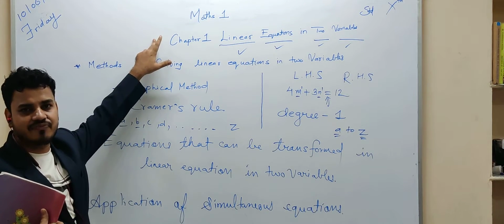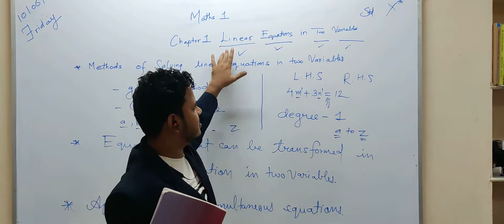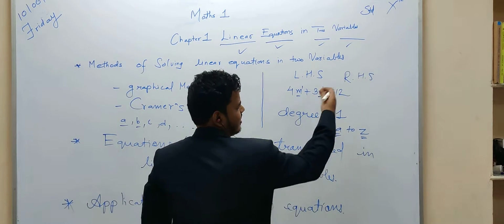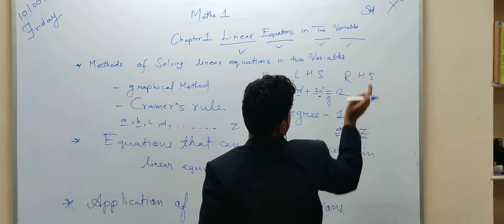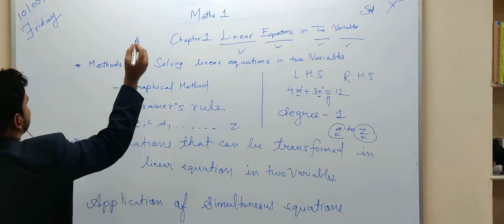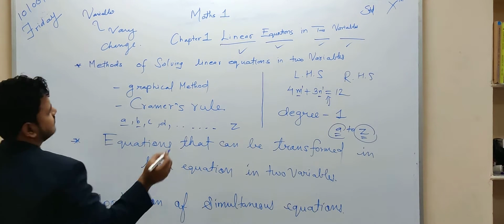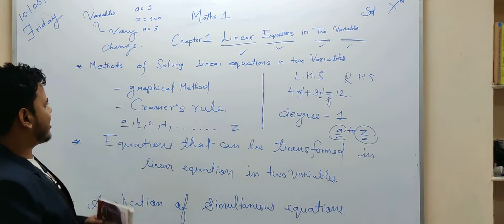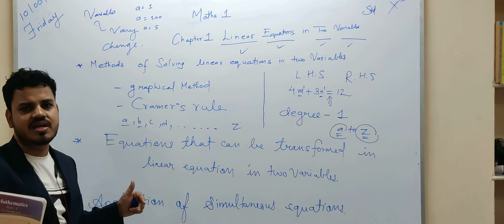|| CLASS 10 || Chapter 1 Linear Equations in Two Variables || INTRO MAHARASHTRA STATE BOARD ||